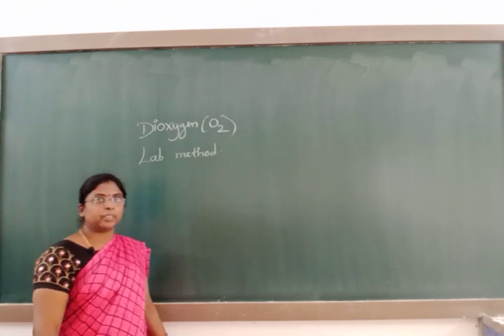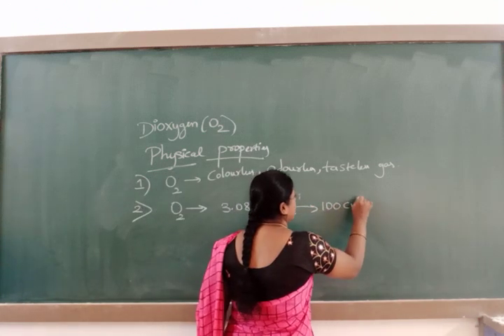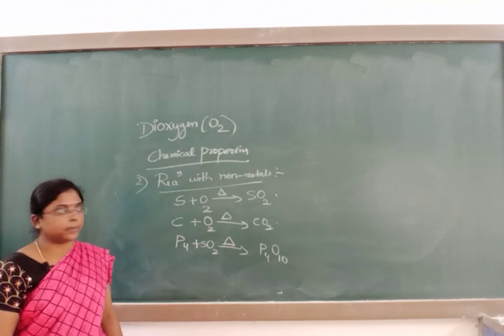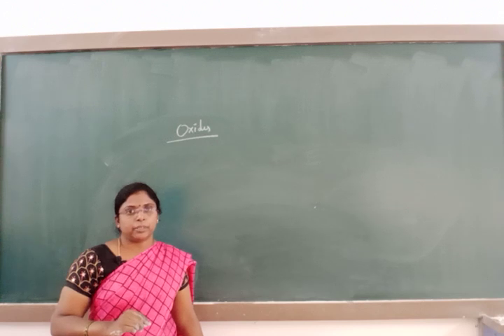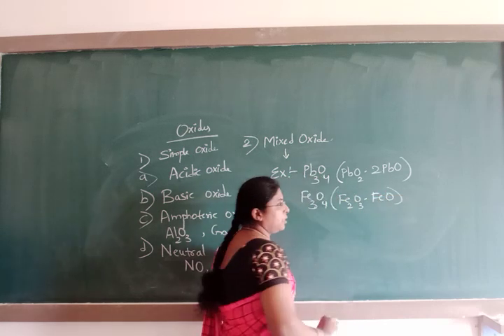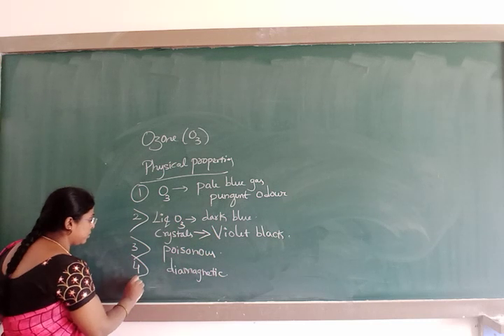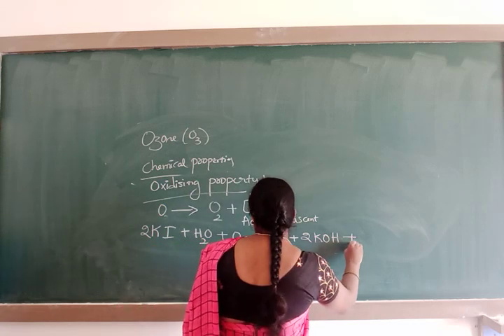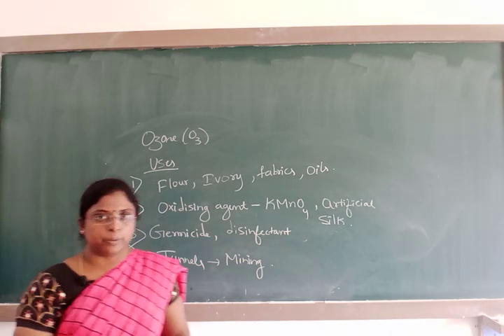P BLOCK ELEMENTS PART-7